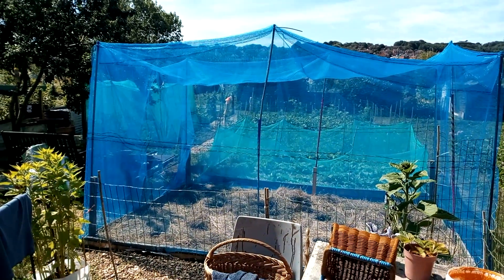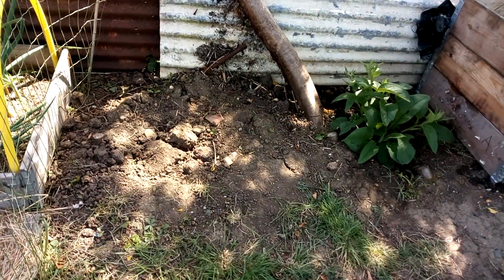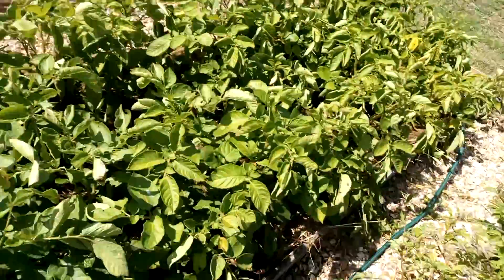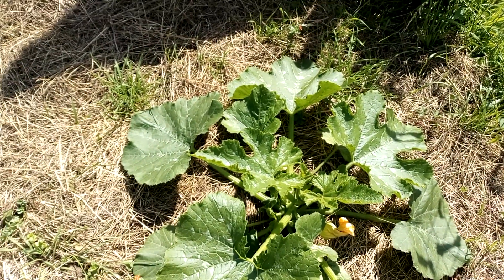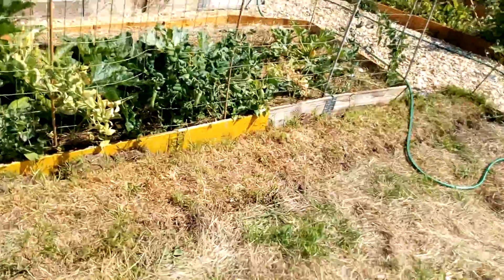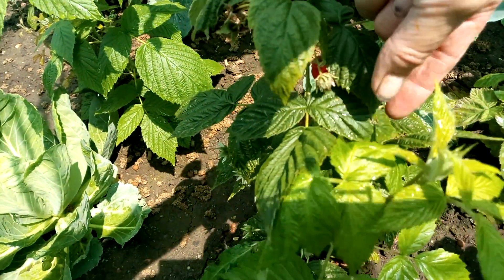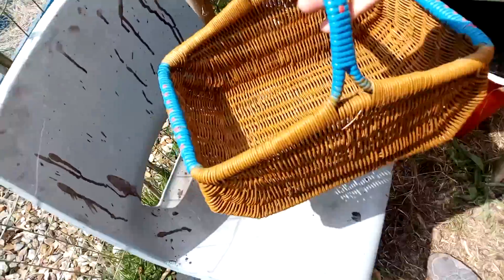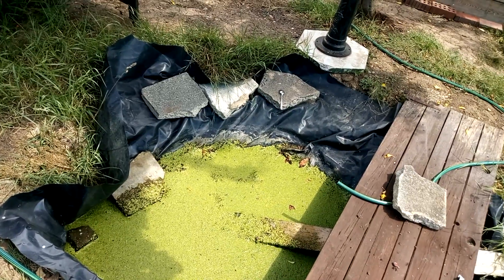Look at my tiny cauli and Another day of pottering..